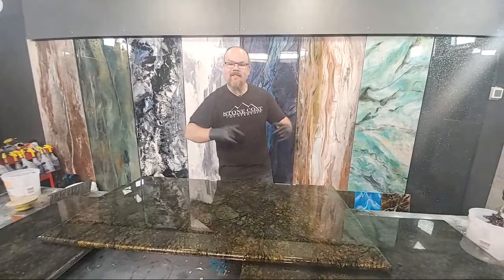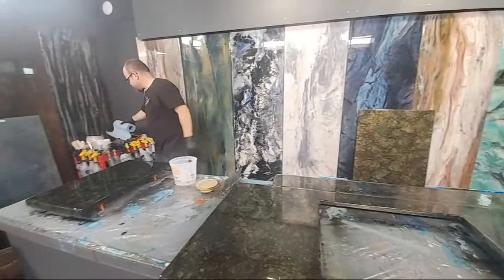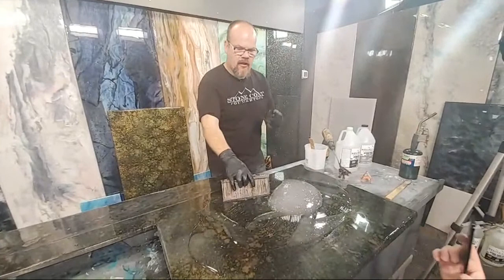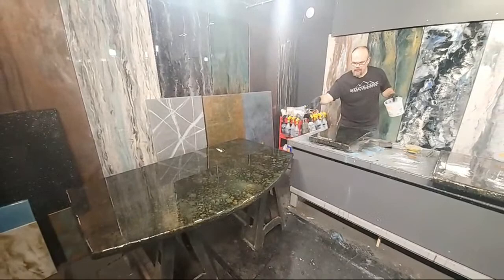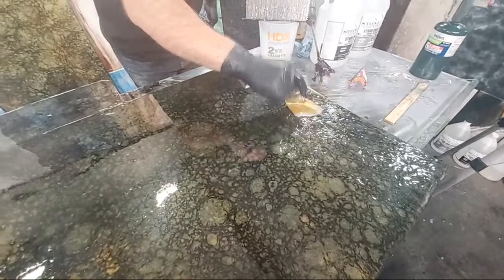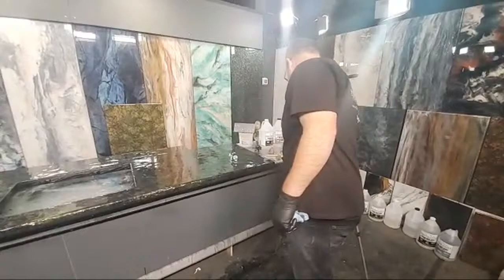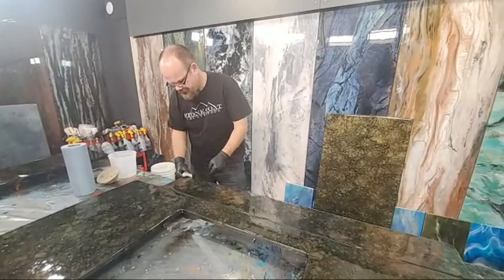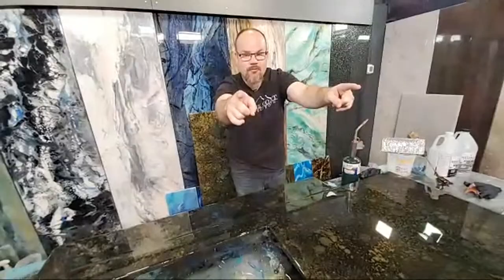Epoxy Clear Coat Hacks | Stone Coat Countertops